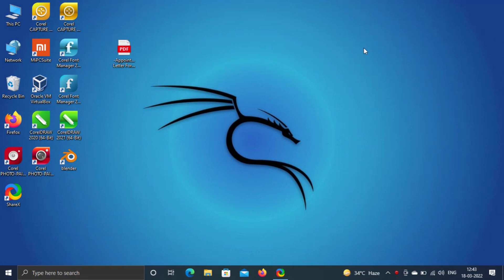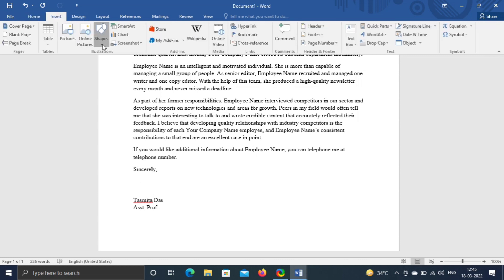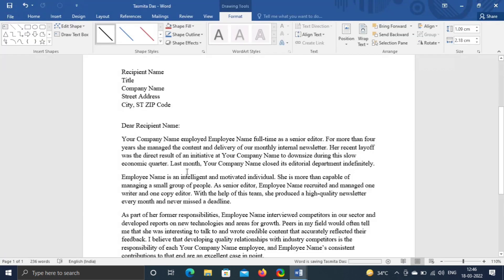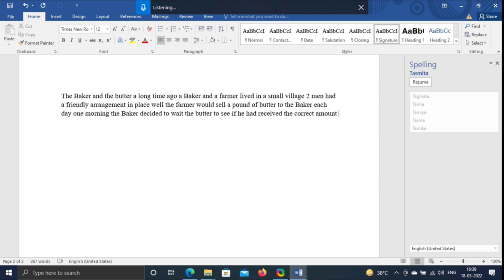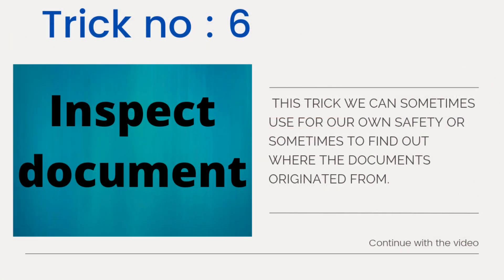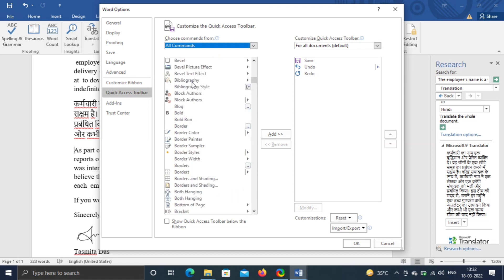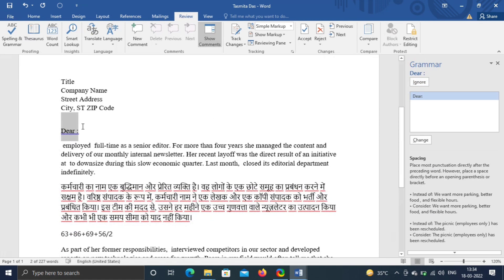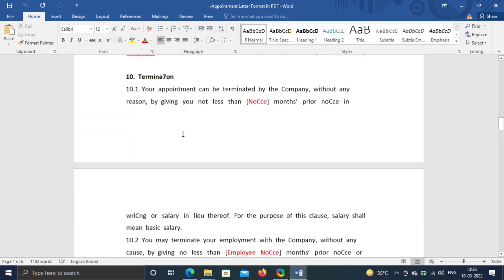Ms Word 10 Secret Tips and Tricks | Learn Ms Word | Ms Word Magical secrets and uncommon tricks 2023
Learn Ms Word 10 Secret Tips and Tricks | Learn Ms Word | Ms Word Magical secrets that you might not know..
Queries solved
*PDF to word and word to PDF
* learn Ms word in 2022
* how to protect file by password
* convert speech to text

Keep supporting me so that i can continuously provide you video. 😍🥰😘❤